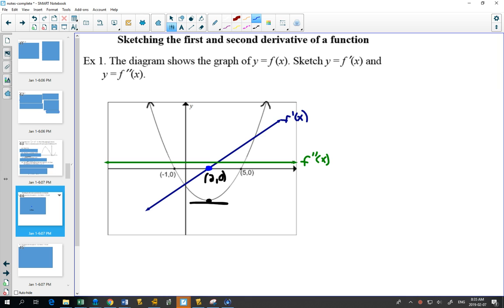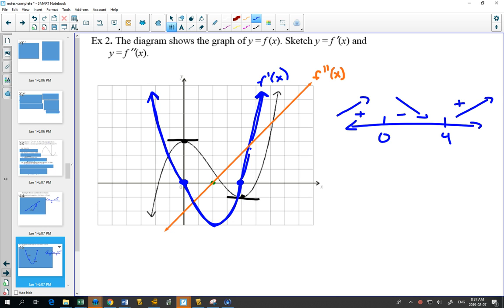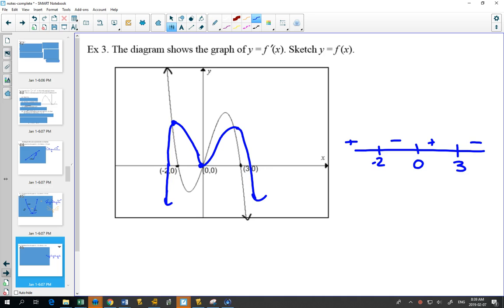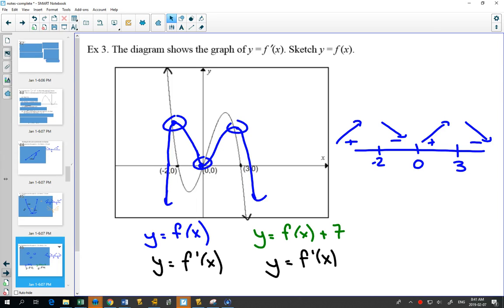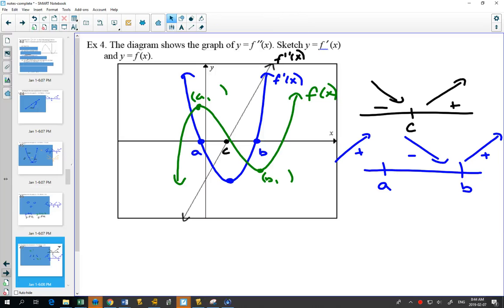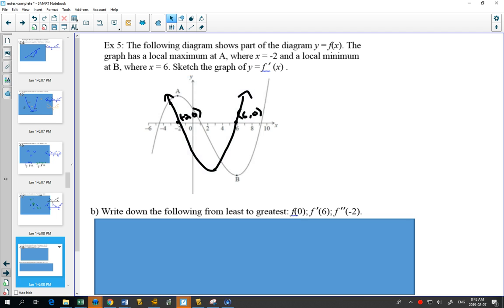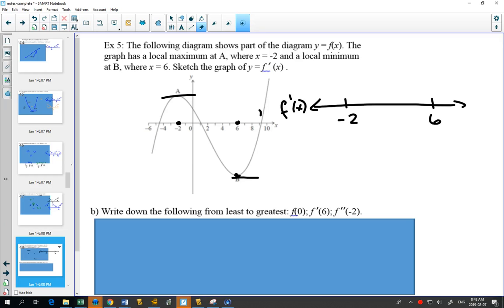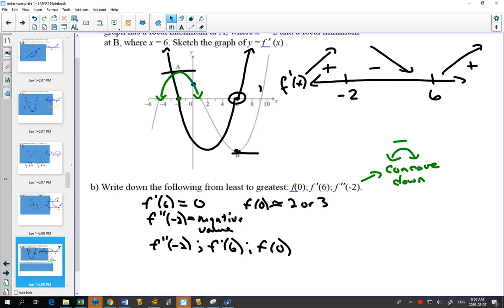42IB Sketching the Derivative from a Graph